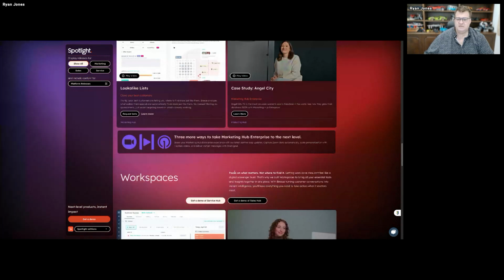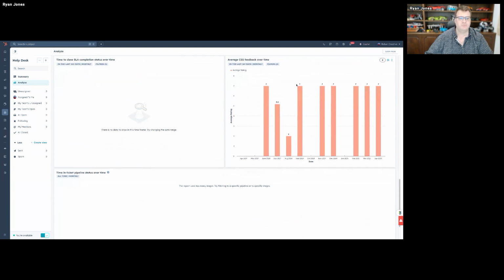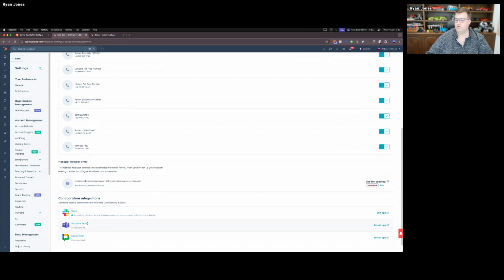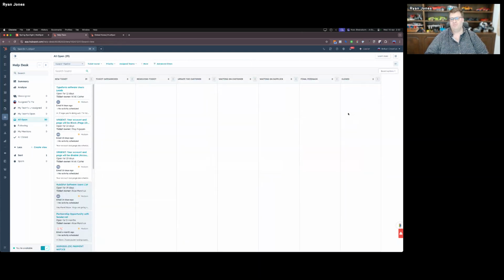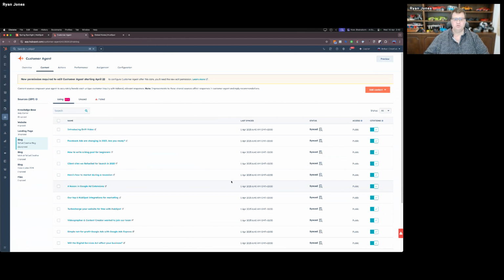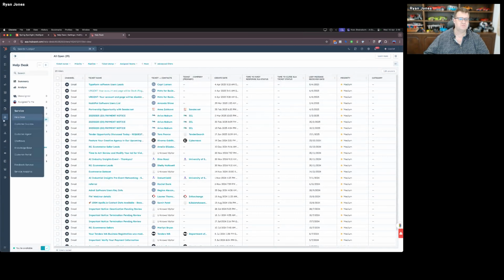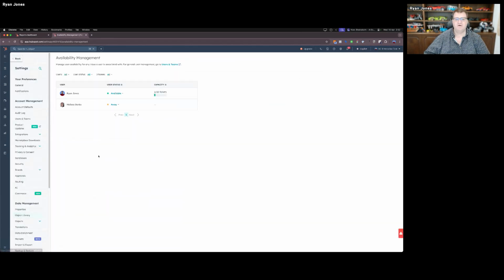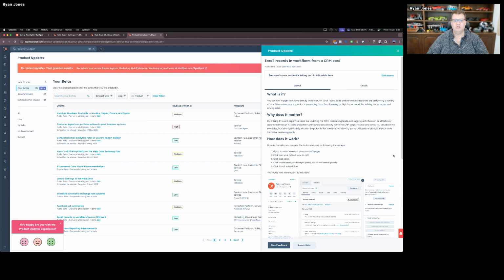HubSpot Help Desk Revolution: Transforming Customer Support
HubSpot's Service Hub is transforming how businesses approach customer support, but are you using it to its full potential? Join our April HubSpot User Group where we'll dive deep into revolutionising your help desk operations.

Don't miss this opportunity to learn how to map your customer support journey, identifying key touch points and pain points along the way. Our industry expert will demonstrate time-saving functionalities in Service Hub that many users overlook, including knowledge base optimisation, intelligent chat implementation, and ticket prioritisation strategies.

Learn how to set up automation workflows that transform your support ticket management with proper routing, escalation pathways, and follow-up sequences that delight your customers.

We'll guide you through a practical exercise mapping your own customer's support journey and provide a hands-on workshop for building simple but powerful automation workflows.

You'll also discover how to measure and analyze your support performance, allowing you to continuously improve your customer experience metrics.

Don't let your customer support team struggle with manual processes and disjointed systems. Come join us for our HubSpot User Group in April and revolutionise your help desk operations.